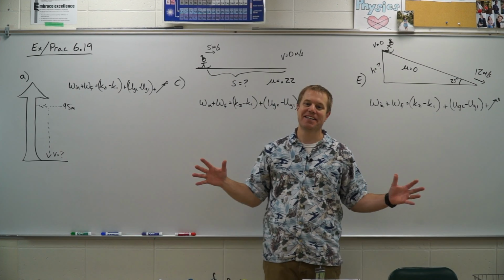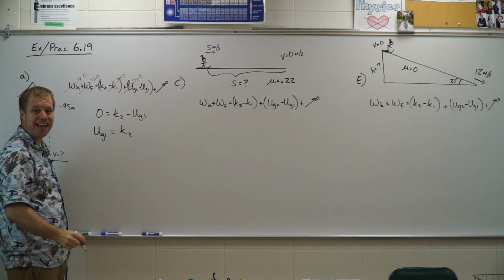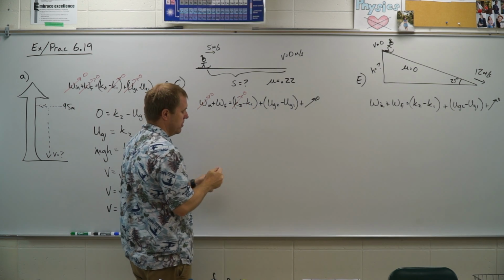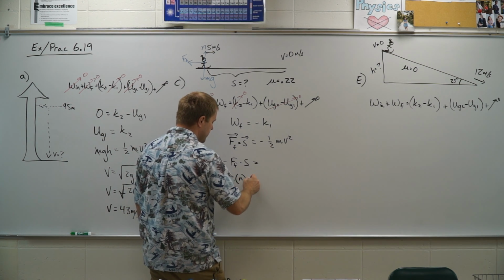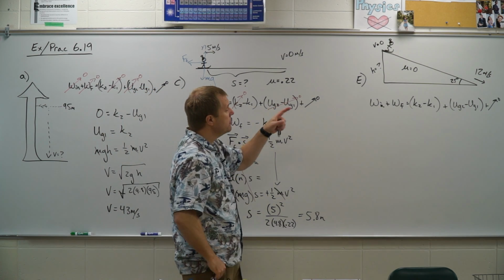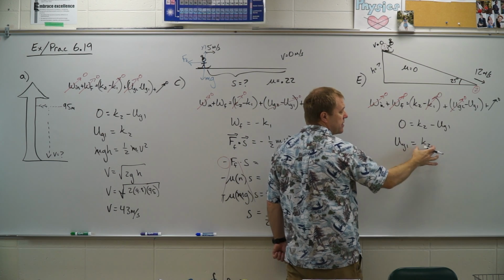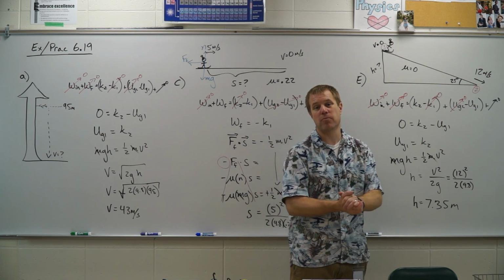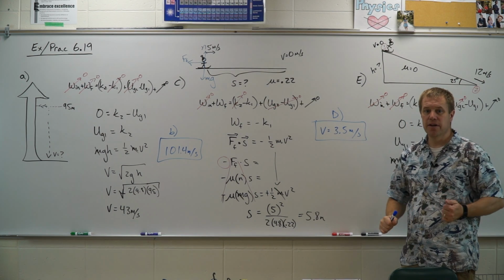example / practice 6.19